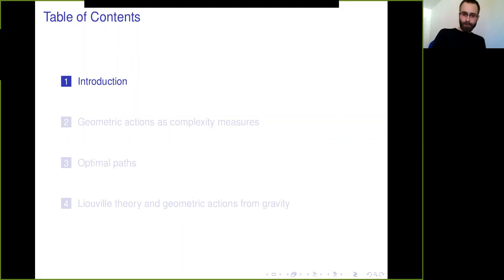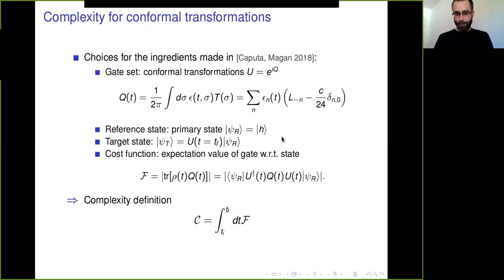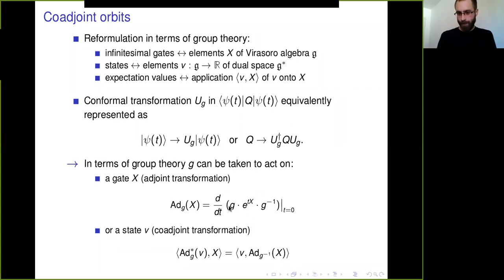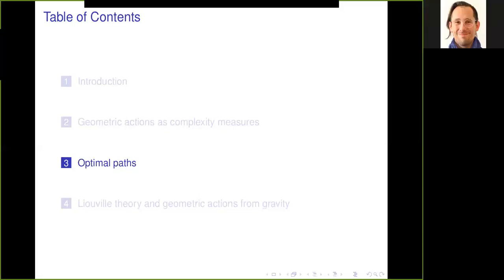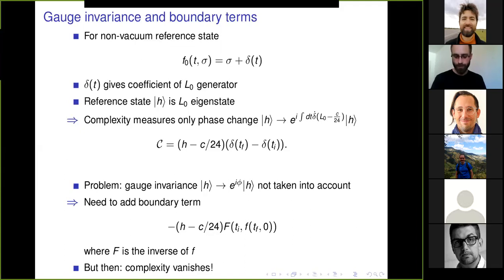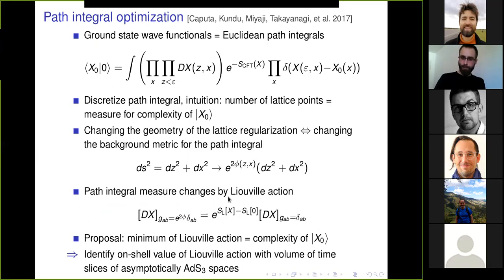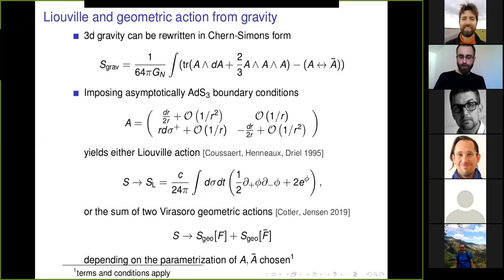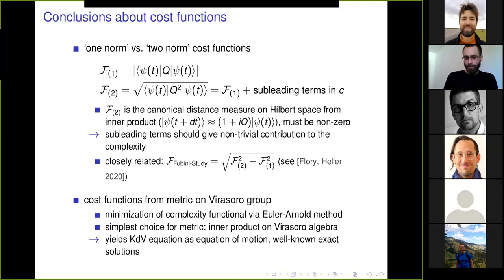GQFI-WST Seminar: Marius Gerbershagen Complexity from geometric actions on Virasoro coadjoint orbits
In this talk, Marius Gerbershagen (Wuerzburg University) explores connections between computational complexity in CFTs, geometric actions on coadjoint orbits of the Virasoro group and Liouville theory. Previously, it was shown in [arXiv:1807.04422] that by choosing a suitable cost function, the resulting complexity functional is equivalent to a geometric action, up to a term that originates from the central extension. Marius shows that this term can be recovered by modifying the cost function, making the equivalence exact. He then determines the optimal circuits for these complexity measures and calculate the corresponding costs and finds that in most cases the complexity only measures the cost associated to phase changes, while assigning zero cost to the non-phase changing part of the transformation. Furthermore, Marius briefly reviews how geometric actions arise from the gravity theory and derive an equivalence between the sum of two geometric actions and Liouville theory. From this equivalence statement, he obtains a mapping of optimal circuits from the path integral optimization approach and from his complexity proposal.

The Virtual Seminar Series “GQFI-Warsaw String Theory” (GQFI-WST) is a joint initiative between the strings/holography groups at the Albert Einstein Institute (AEI) in Potsdam and the University Warsaw.

This talk was recorded on July 15, 2020 at the Albert Einstein Institute in Potsdam-Golm.